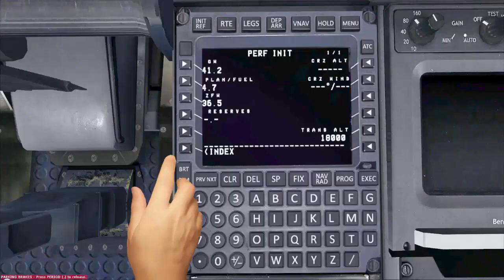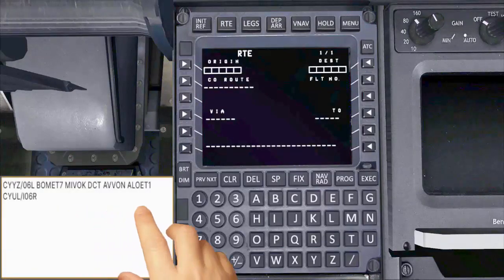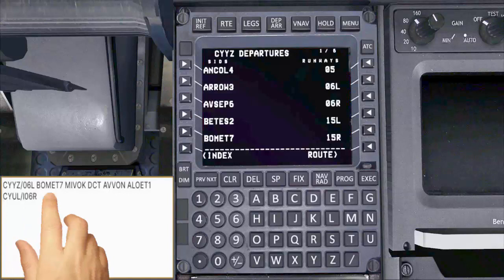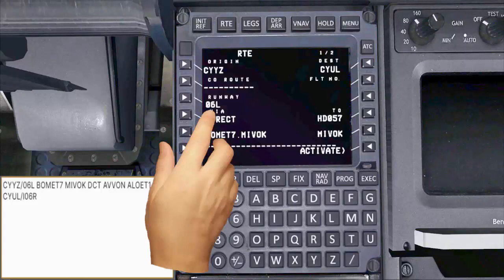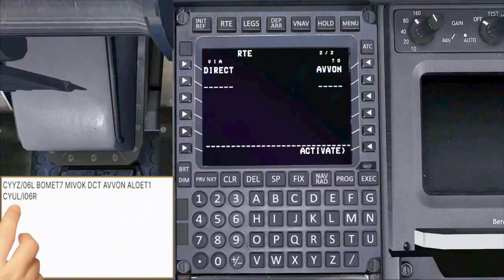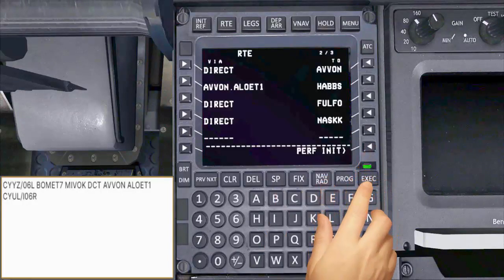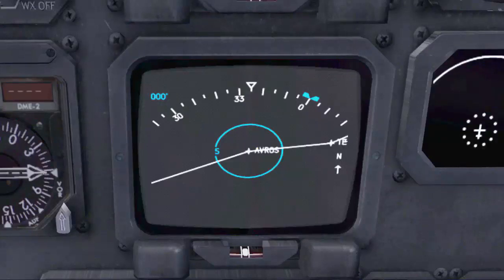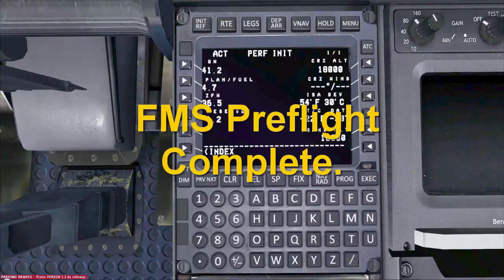QUALTIYWINGS RJ100 85 70 TUTORIAL PART 5 ON HOW TO PREFLIGHT THE FMC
How to preflight the qualitywings RJs FMC step by step.